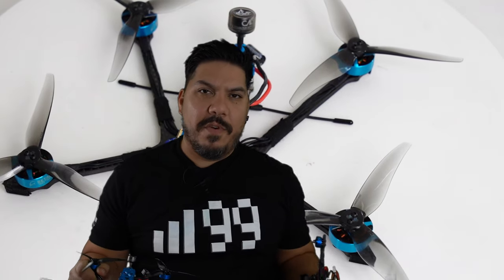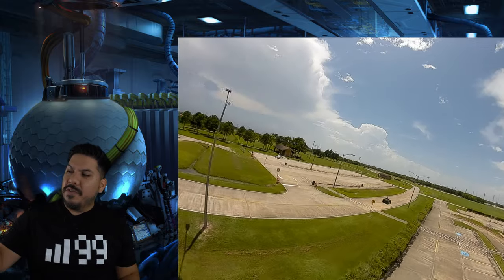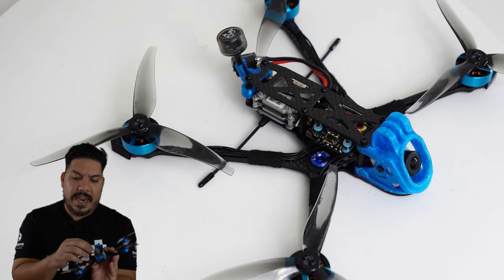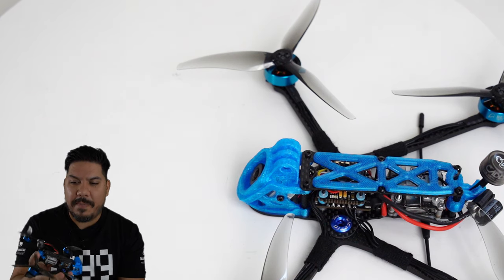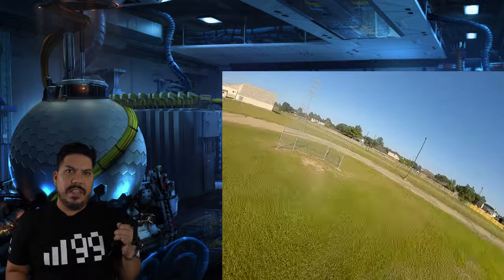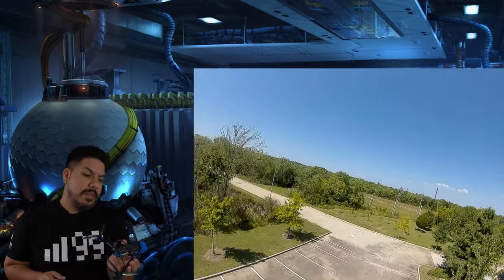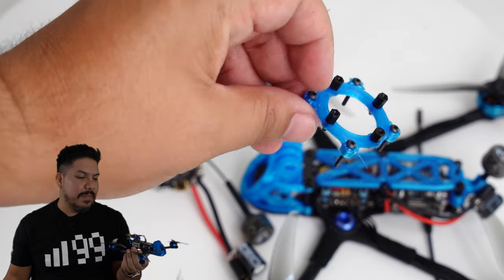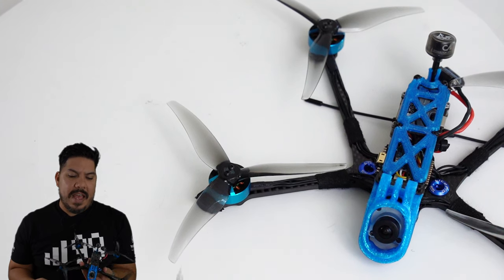Micro Long Range 5" Dave_C Prototype DJI FPV quadcopter - 11 mins freestyle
3" - Diatone GT R349